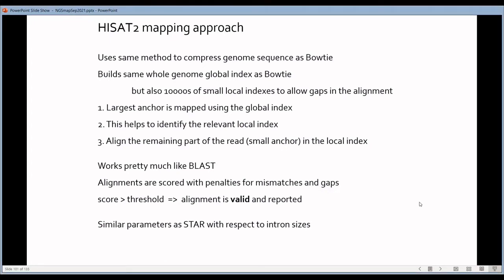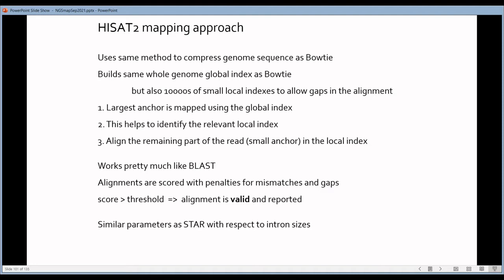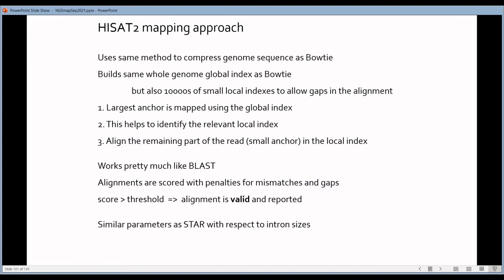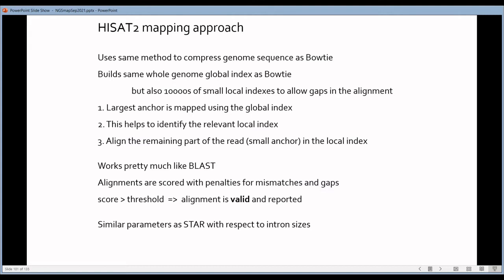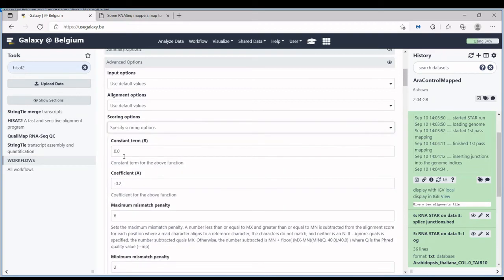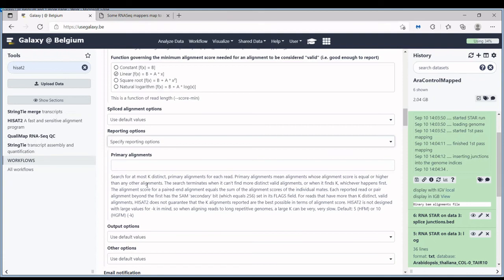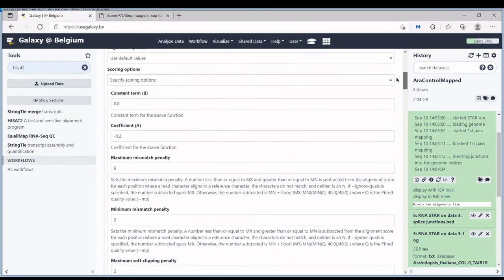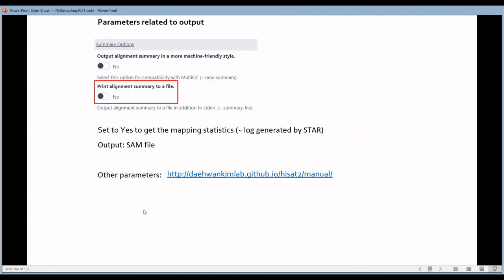NGS introduction 65 by VIB Bioinformatics Core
HISAT2 in Galaxy